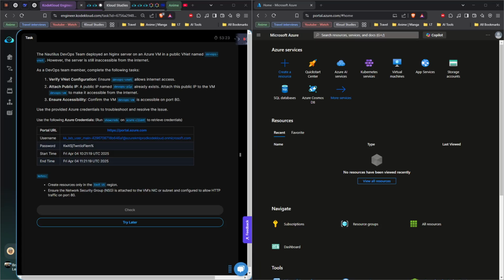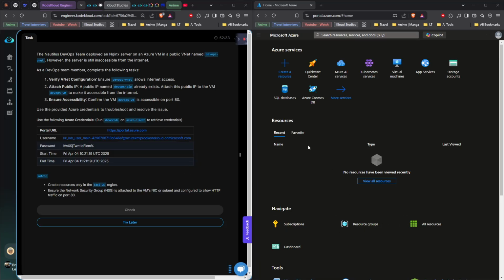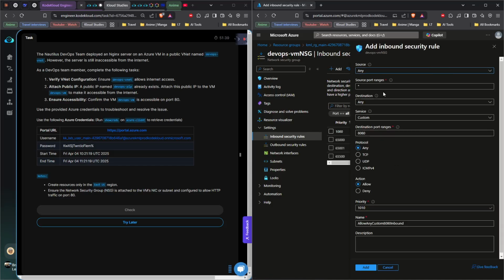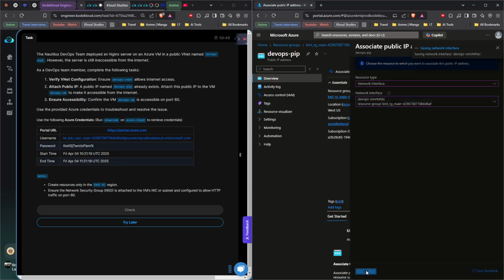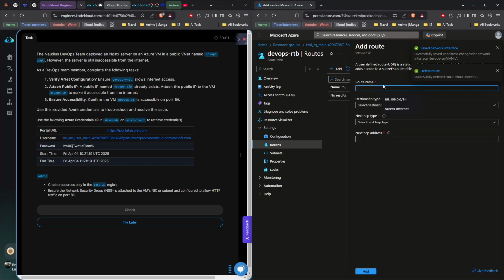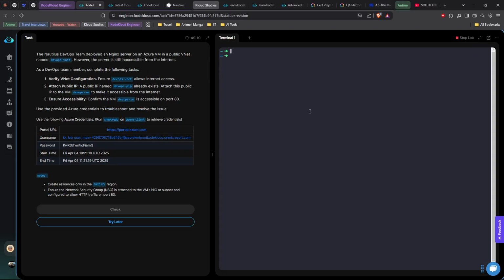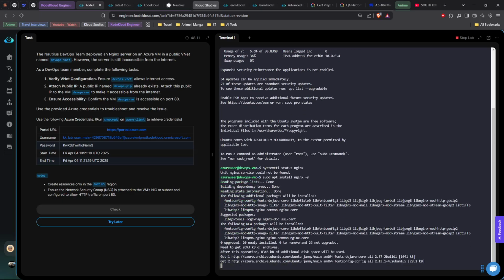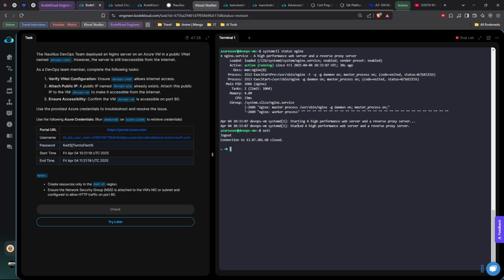Troubleshooting Public Virtual Network Configurations | Azure Lvl 2 | KodeKloud Engineer